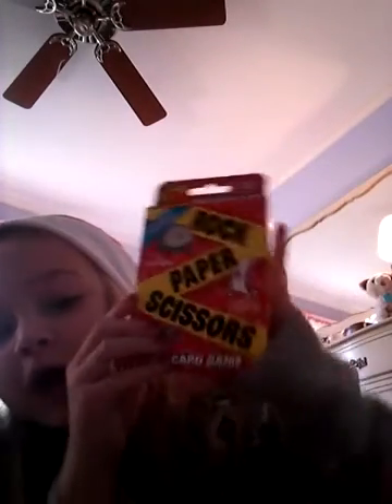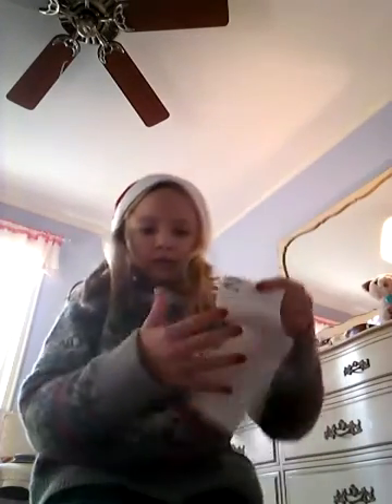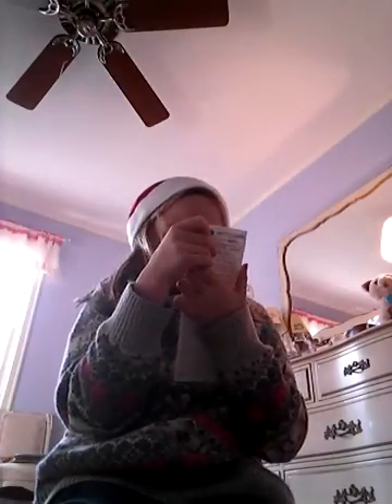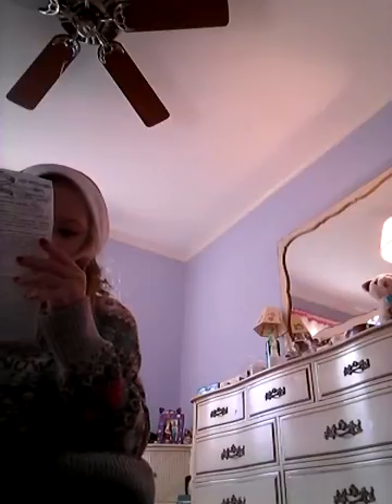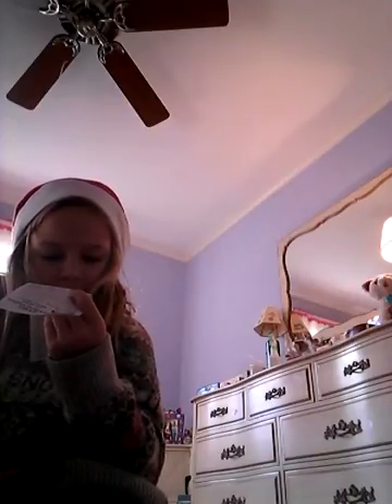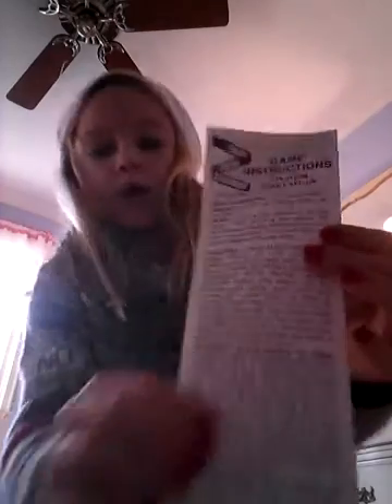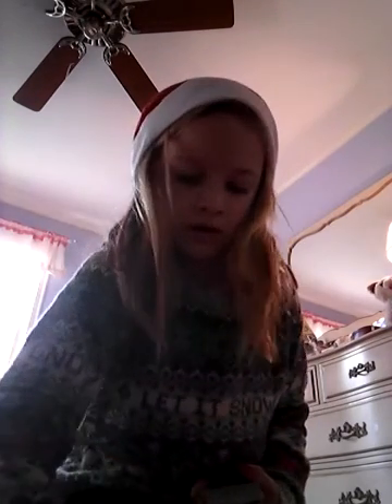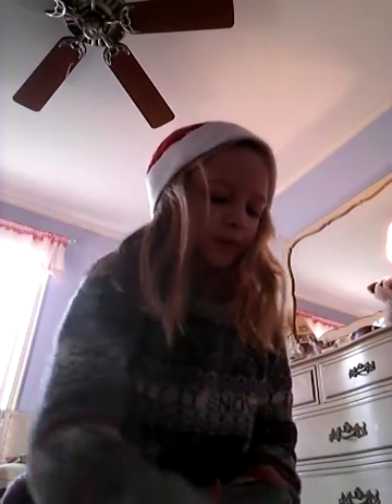How to play:rock, paper,scissors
Fantastic gymnastics